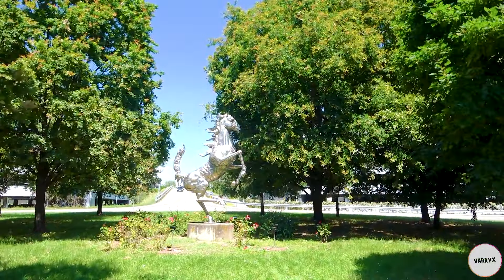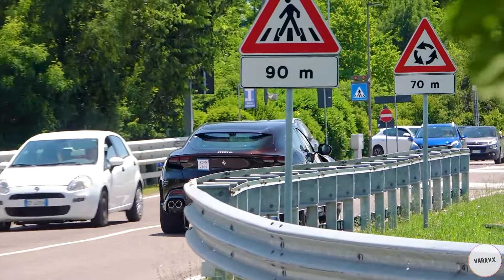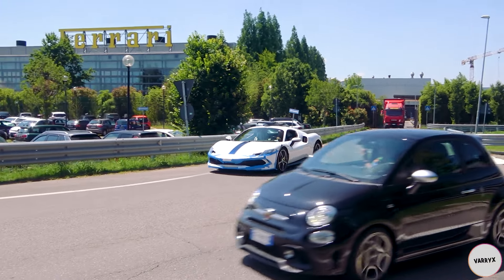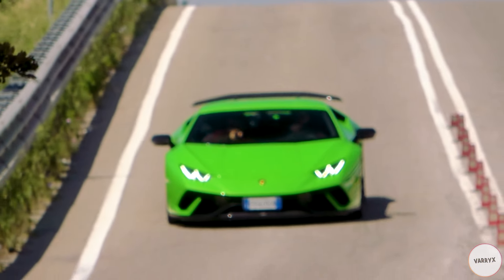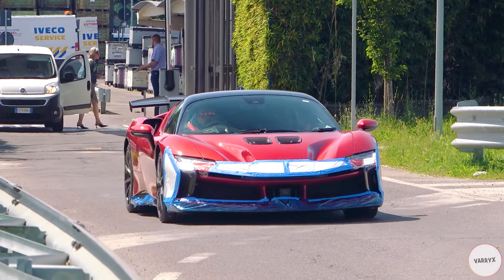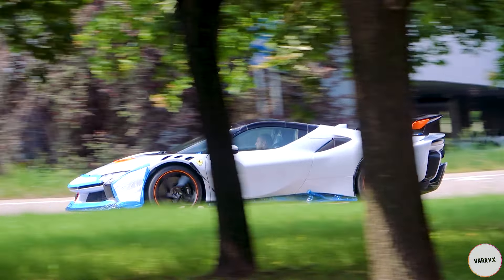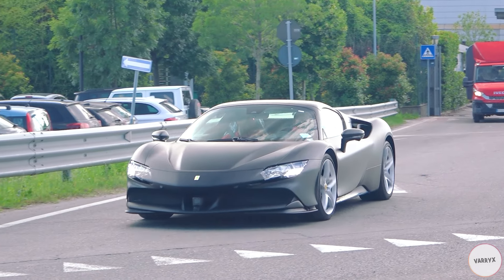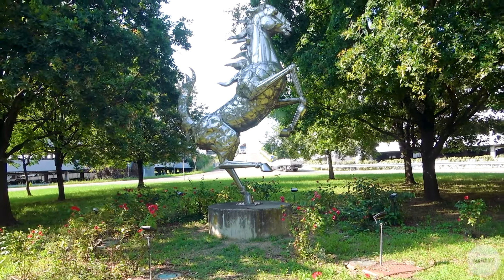This is the New V12 Ferrari.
Liked the video?

The most important ones are surely the brand new 12 Cilindri and 12 Cilindri Spider, being my first time seeing these ones driving on the road, but I also got to see many different SF90XX Stradale and Spider, 269 GTB, GTS and Purosangue with some really amazing specs!